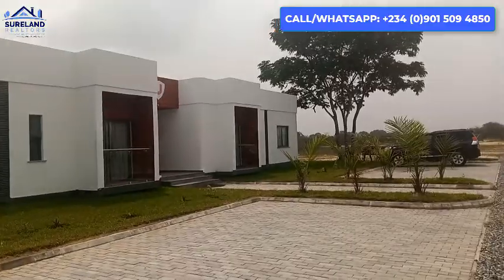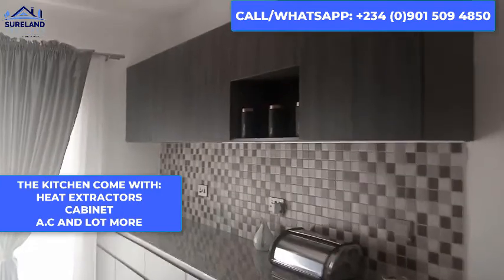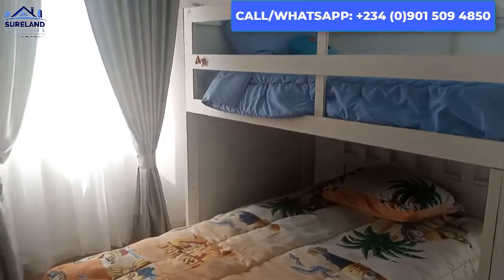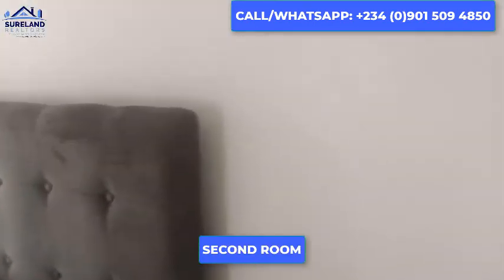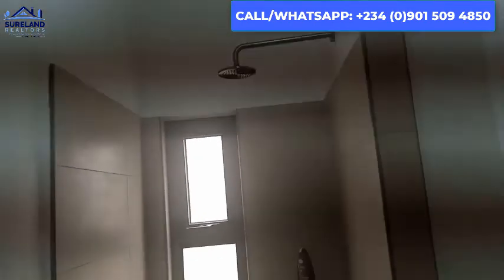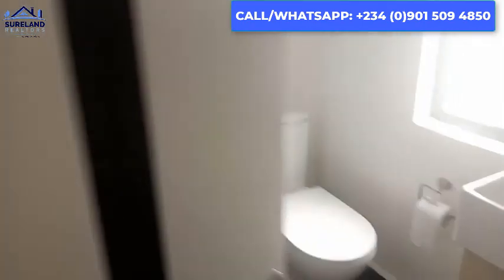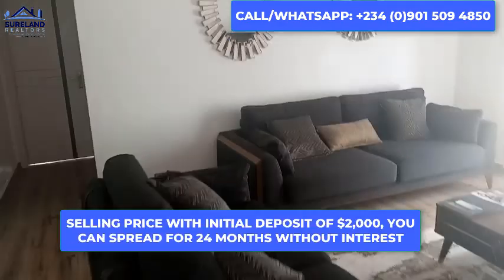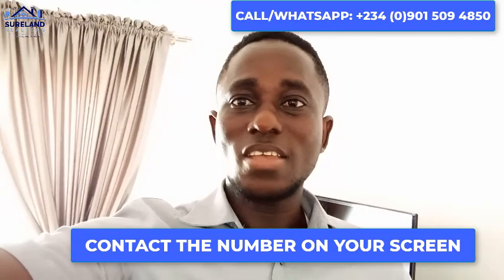3 BEDROOM APARTMENTS INSIDE ALARO CITY, EPE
Alaro city is a place where you LIVE, WORK, AND EARN.

It's also a place to invest. If you're looking for 3 bedroom apartments inside Alaro city, then this is an opportunity for you to key into this apartment right now.

Kindly watch the video to the end.

For further detail, inspection and payment plan and also the subscription form, please call or WhatsApp Peter on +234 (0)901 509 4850